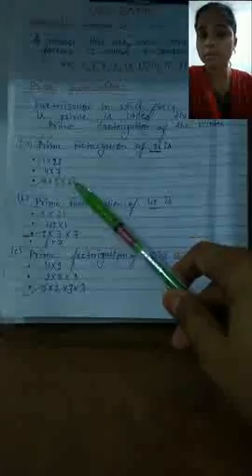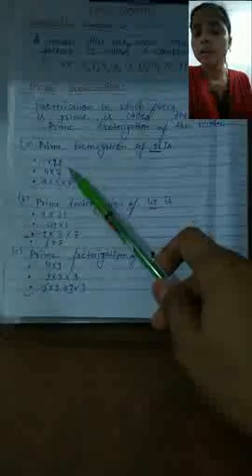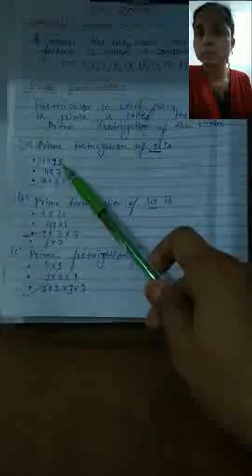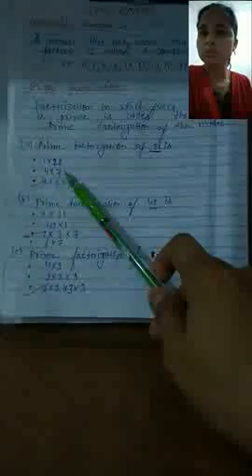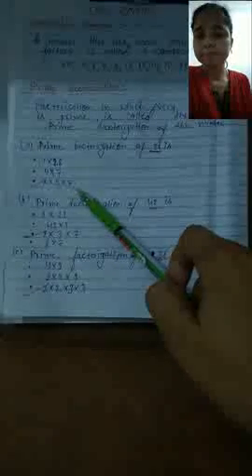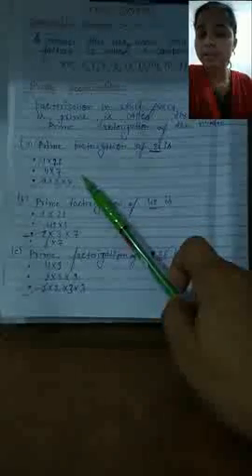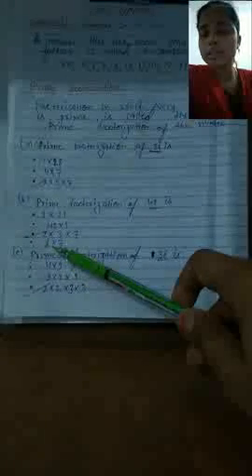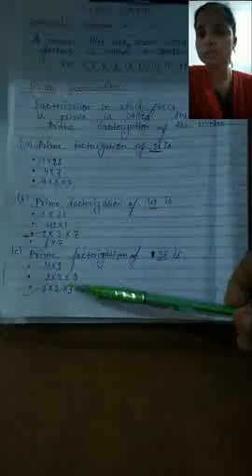Maths ( composite number & prime factorisation)